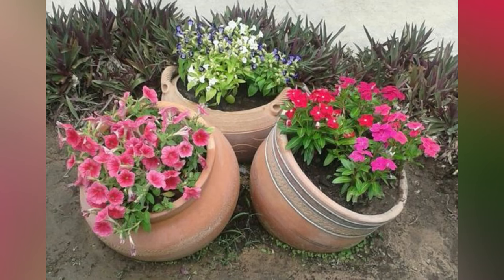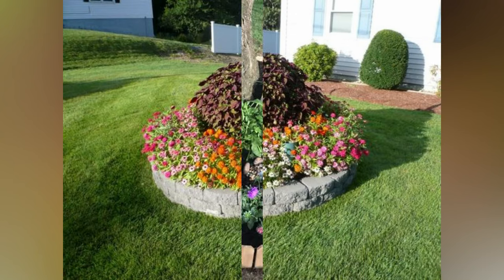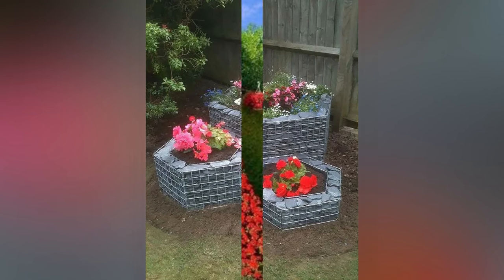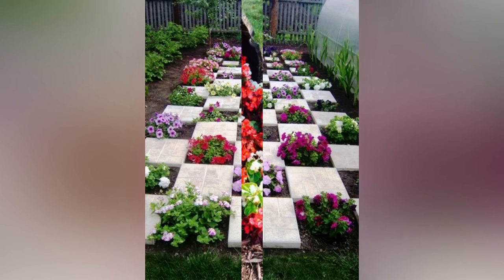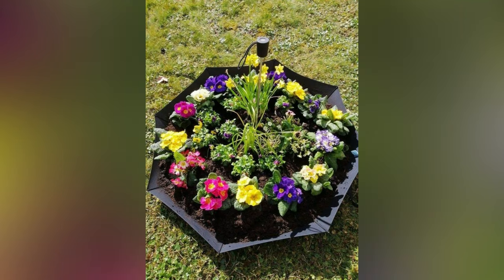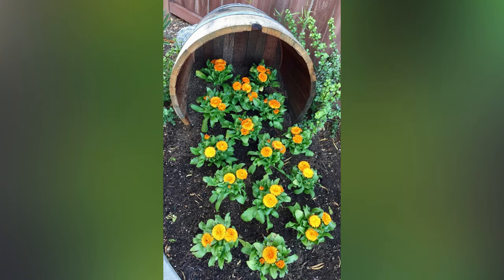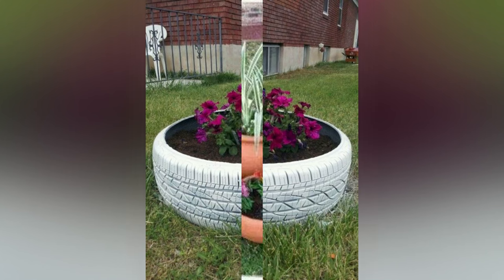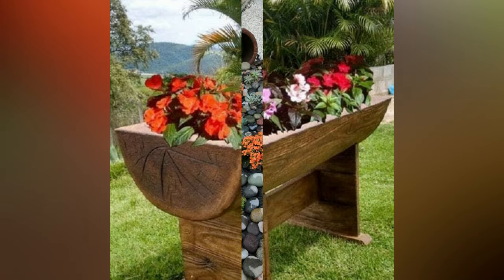35 Spring Garden Ideas to Bring Your Outdoor Space to Life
35 Spring Garden Ideas to Bring Your Outdoor Space to Life | garden ideas

Welcome the arrival of spring with our enchanting collection of garden ideas! In this video, we'll show you how to infuse your outdoor space with the vibrant colors and fresh fragrances of the season. From cheerful floral displays to lush greenery and charming garden accents, discover creative ways to transform your yard into a springtime paradise. Whether you're a gardening enthusiast or just starting out, these ideas will inspire you to embrace the beauty of spring and create a garden that bursts with life.